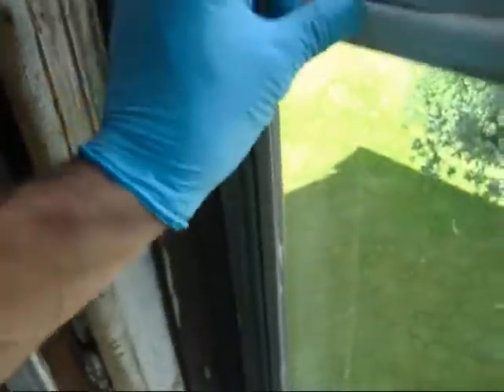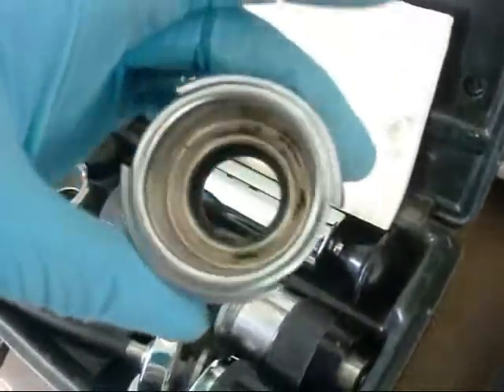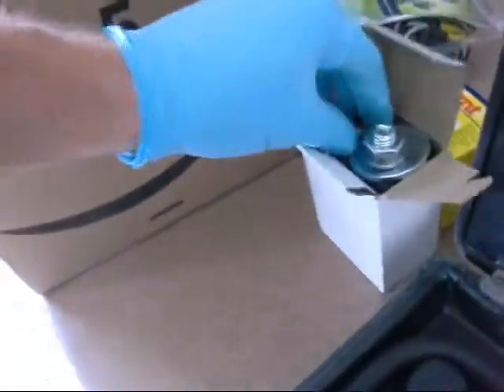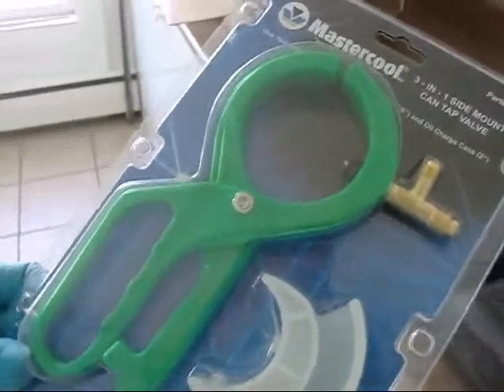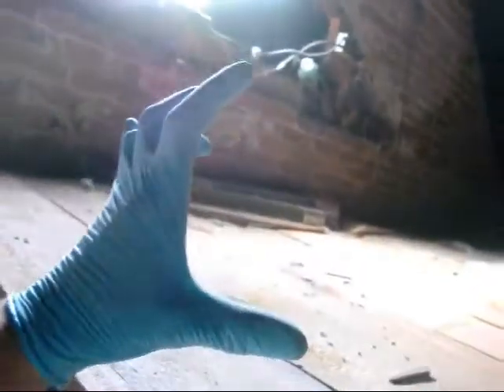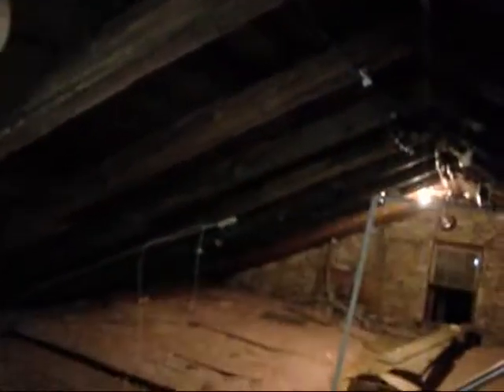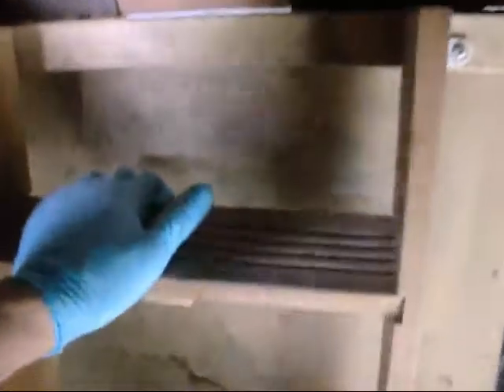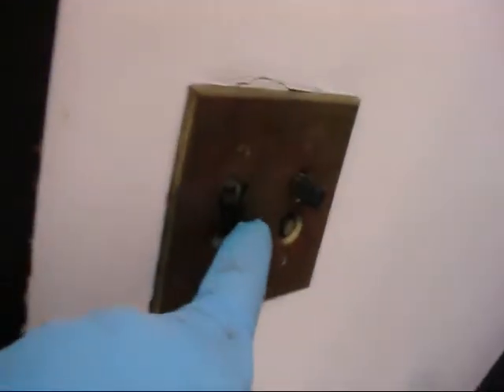6 20 13 Apt 2 Walkaround Chat Vid